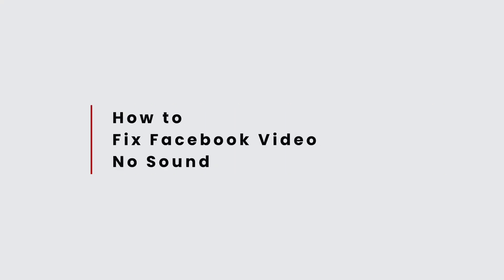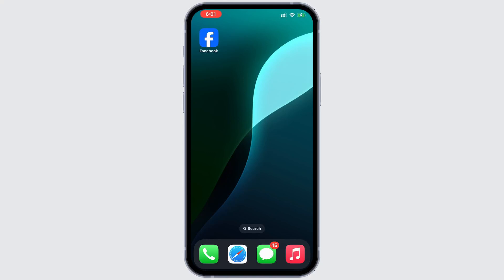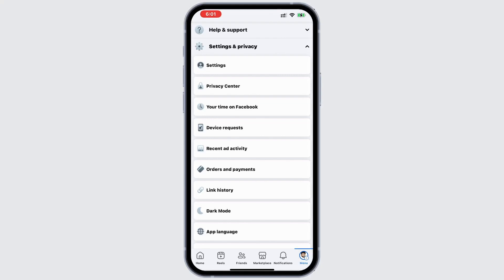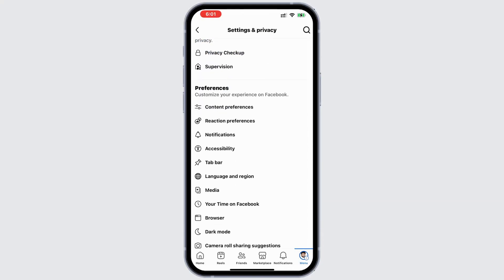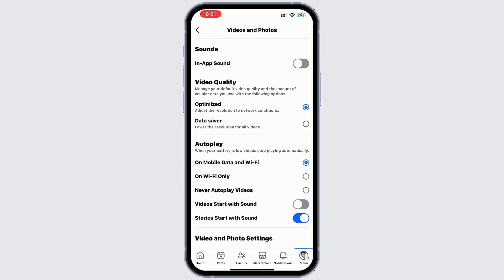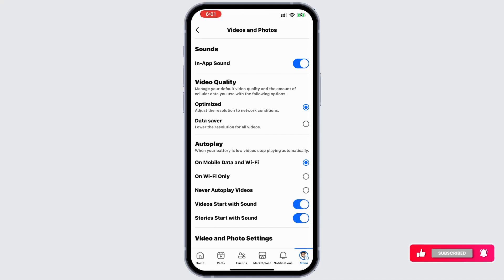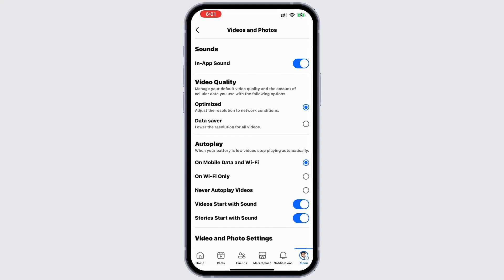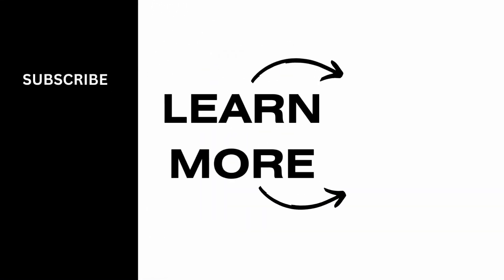How to Fix Facebook Video No Sound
Learn how to fix the "Facebook video no sound" issue with this simple step-by-step guide! This video will walk you through various troubleshooting methods to restore audio for videos on Facebook, whether you're using a desktop or mobile device. Whether you're asking, "How do I fix no sound on Facebook videos?" or need help with audio settings, this tutorial has you covered. Watch now to enjoy your videos with sound on Facebook!

Timestamps:

00:00 How to Fix Facebook Video No Sound
00:10 How Do I Resolve Audio Issues on Facebook Videos?